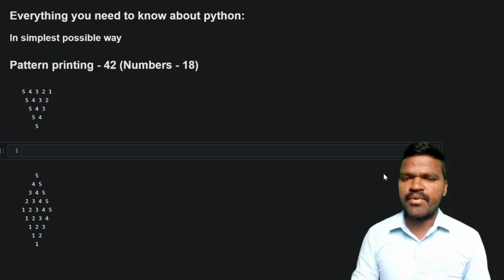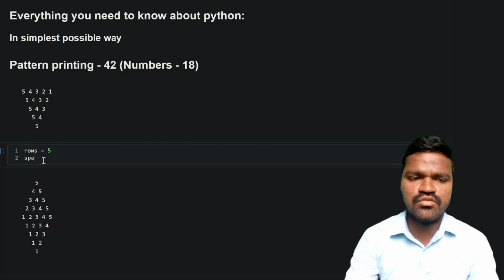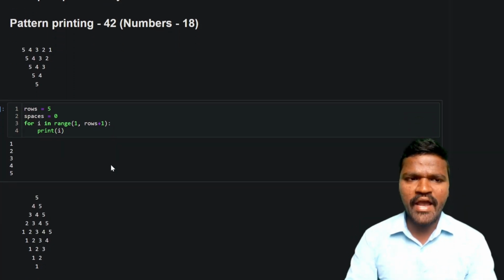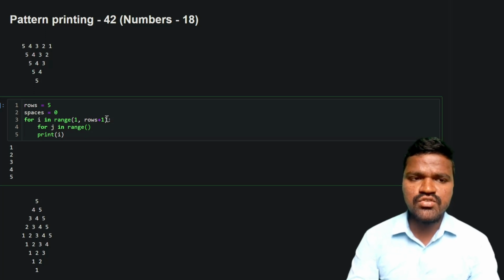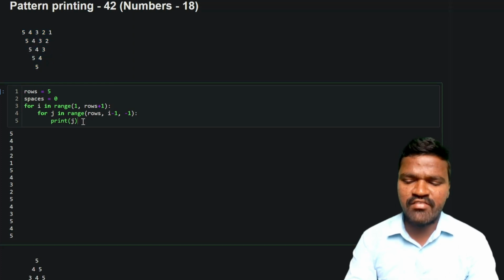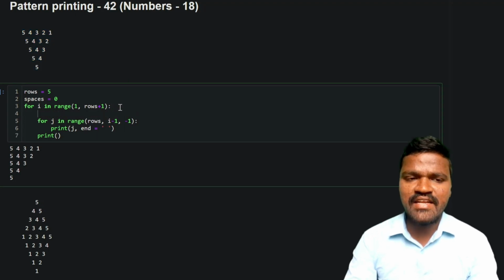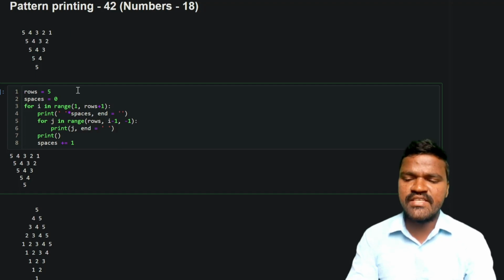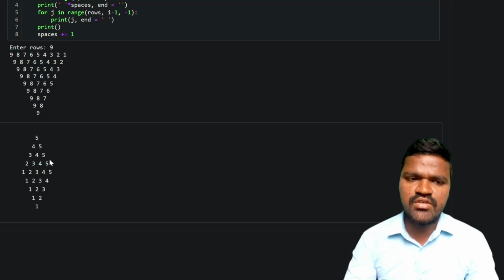Pattern printing 42 (Numbers - 18) | pattern printing in python tutorial | python full course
🐍 Master Python Pattern Printing: Create Stunning numbers reverse full pyramid pattern(inverted full  pyramid pattern) with For Loop, String Concatenation and string multiplication | Python Pattern Printing Tutorial 🐍

🎓 Welcome to the series of "Everything you need to know about python: In simplest possible way" In our Python pattern printing tutorial, where you'll unlock the art of crafting mesmerizing hollow numbers reverse full pyramid pattern(inverted full  pyramid pattern) using the magic of for loops, ingenious string concatenation, and the power of string multiplication. Whether you're a programming enthusiast or an aspiring Python wizard, this tutorial promises to elevate your skills to new heights!

🔥 We begin by unraveling the secrets of for loops and unveil the simplicity behind creating numbers full pyramid. We'll guide you step-by-step through the process, so even beginners can follow along with ease.

🌟 But that's just the beginning! Brace yourself for a burst of creativity as we dive into the enchanting world of string concatenation and multiplication. With these tools at your disposal, you'll wield the ability to produce awe-inspiring numbers full pyramid designs with finesse and finesse.

🎨We focus on the classic numbers reverse full pyramid pattern(inverted full  pyramid pattern). Watch as we guide you step-by-step through the process of creating the mesmerizing pattern:

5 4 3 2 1
 5 4 3 2
  5 4 3
   5 4
    5

🌟 With just a few lines of Python code, you'll have the power to conjure this captivating numbers reverse full pyramid pattern(inverted full  pyramid pattern) effortlessly.

🕐 Timestamps:
00:00 - Introduction
00:11 - numbers reverse full pyramid pattern(inverted full  pyramid pattern) printing
06:40 - Exercise pattern printing